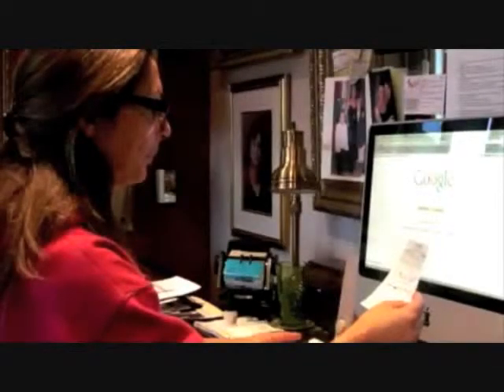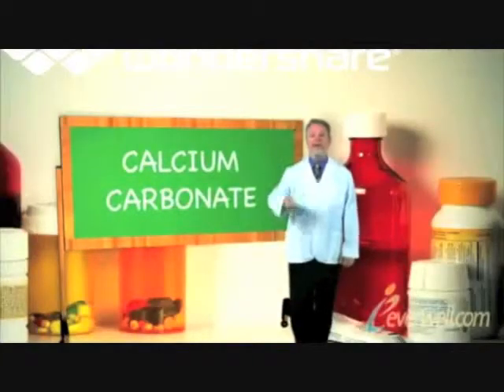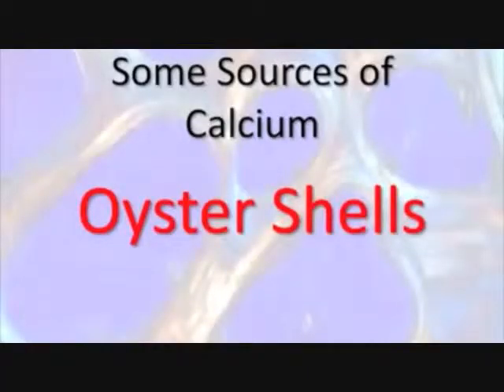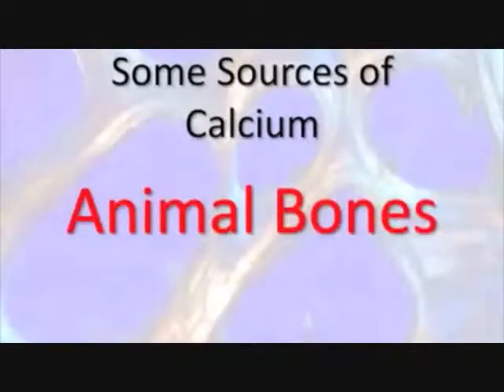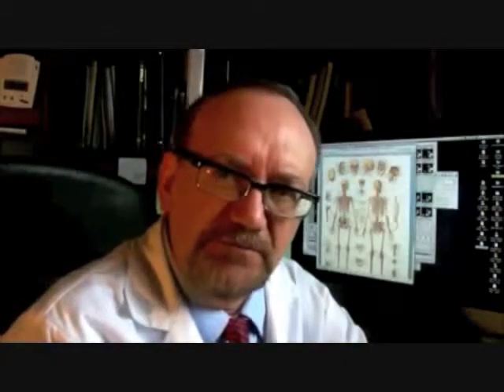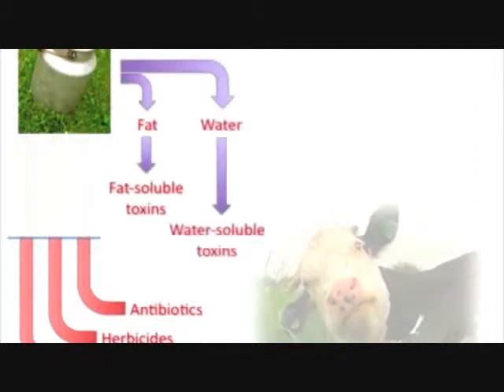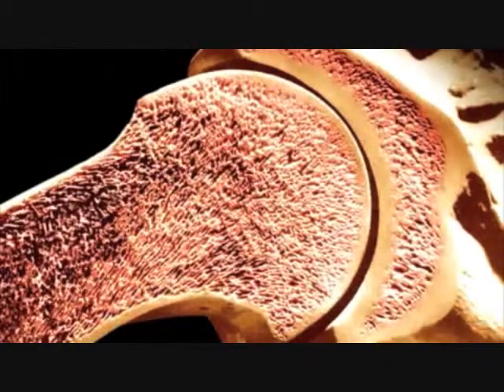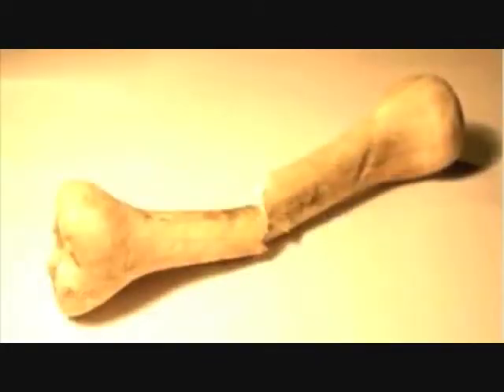"CALCIUM" HOW TO TELL WHICH IS BETTER???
MUCH MORE THAN JUST CALCIUM -IT'S TOTAL BONE NUTRITION!

Nutritionists agree that dairy products are the best source of calcium. That is why Immunotec's Pure Milk Calcium is a superior product. While other calcium sources come from chalk, rocks, bones or shells, we use Mother Nature's first source of calcium: milk.

Pure Milk Calcium is far more than just calcium - it is a "milk mineral complex", containing all the elements needed for optimal bone health. These include magnesium, phosphate, potassium, iron, copper, zinc, and vitamin D. All of these nutrients have their own function in bone growth and play many other roles in your well-being.

Another great advantage of milk-calcium over other sources is its ability to promote weight-loss. An increasing amount of studies are demonstrating the importance of dairy calcium in fat regulation.